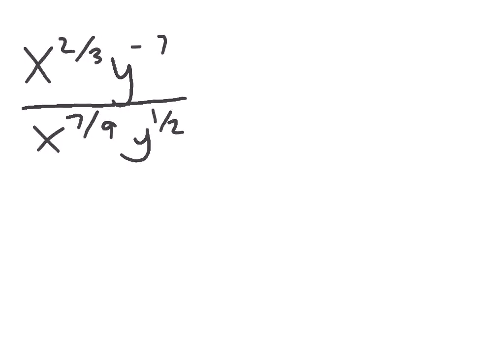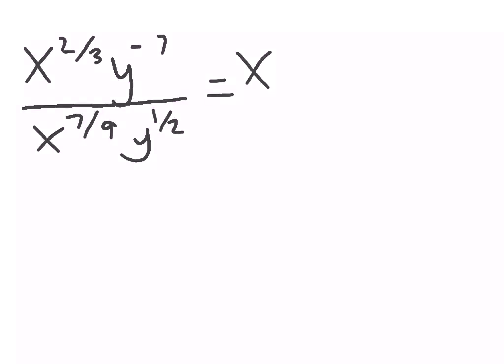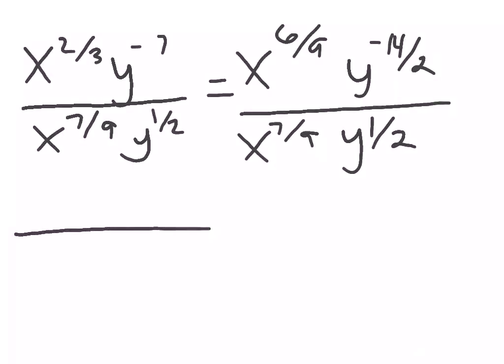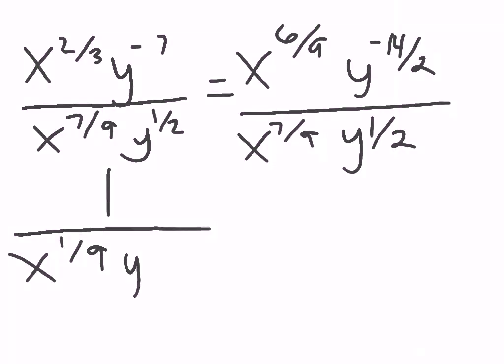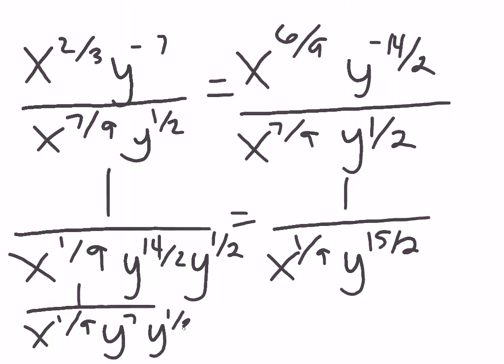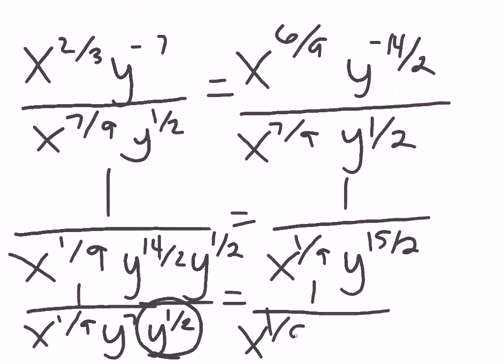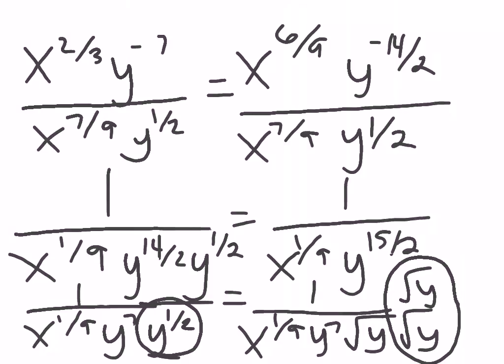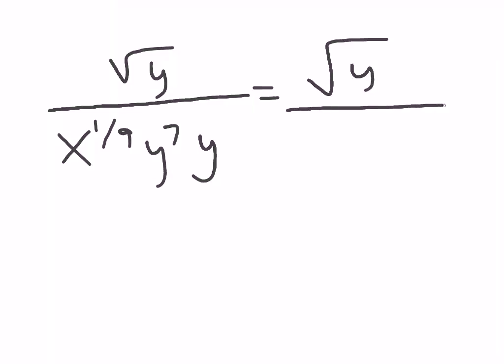Unit 5 review number 52